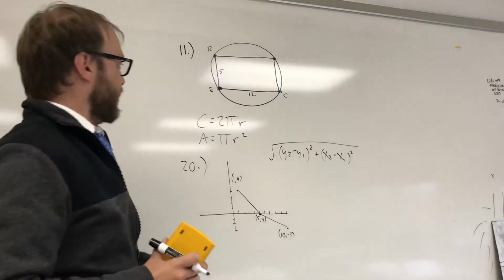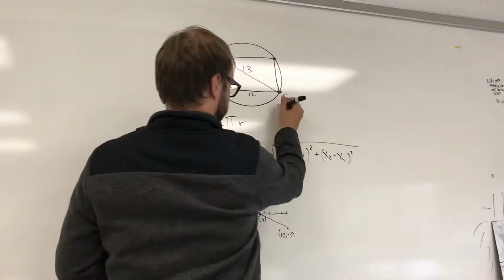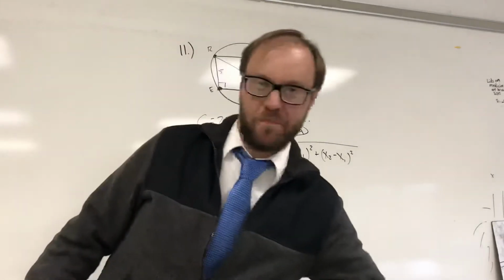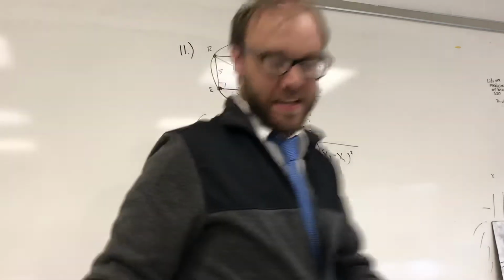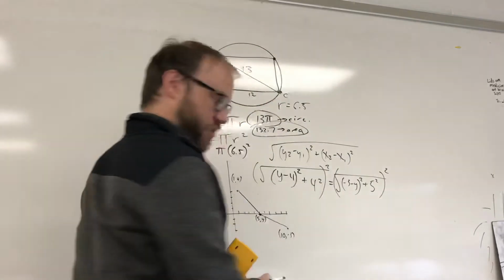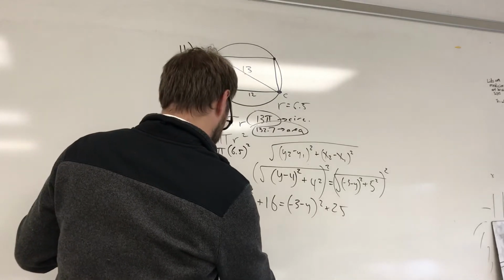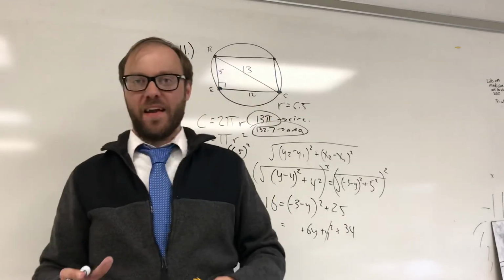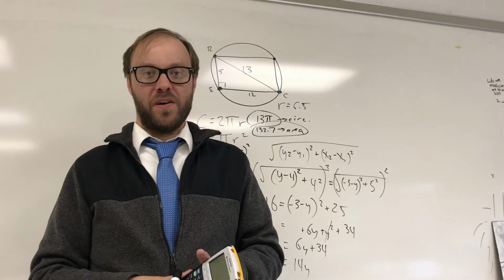Section 9.5 HW #11 & #20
Questions 11 and 20 from section 9.5, McDougal-Littell Geometry.